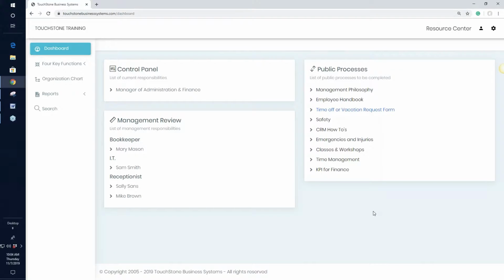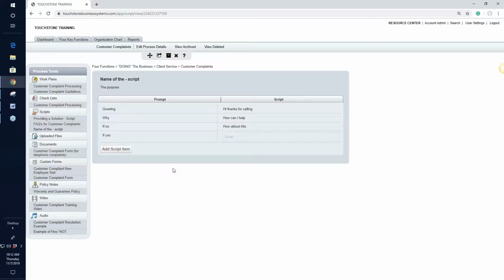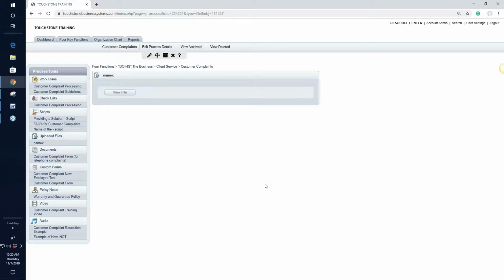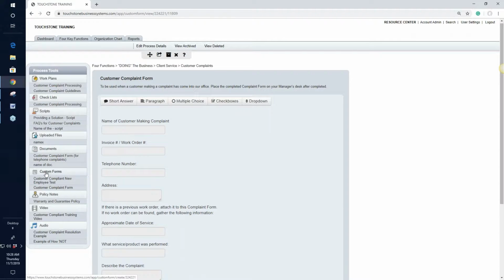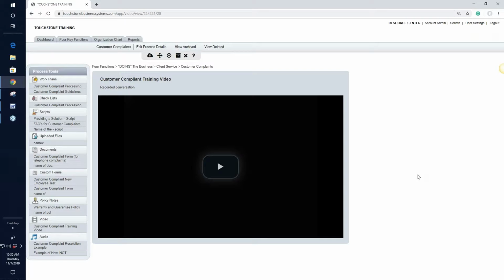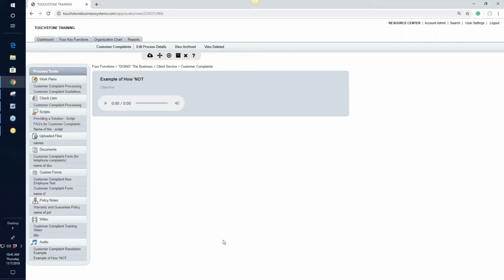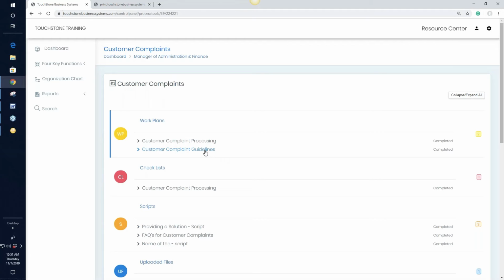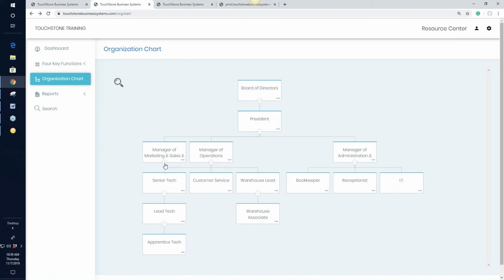Business Systemization - TouchStone Training #5: More Process Tools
For Business Systemization: This training is part 2 of How to Write Processes focusing on the rest of the process tools; scripting, uploading files, documents, custom forms, policy notes, video and audio. (LOOK BELOW for some helpful Chapter Headings)...

In this presentation, you will learn:
0:26 - Documenting Processes
4:52 - Script Functionalities - How to write a script
14:50 - Uploaded File Functionalities - How to upload files
17:30 - Documents Tool Functionalities  - How to use the Document Tool
20:45 - Custom Forms Tool Functionalities - How to create a Custom Form
27:30 - Policy Notes
31:08 - Video Tool
37:10 - Audio Tool
41:50 - Dashboard with existing Processes.. .etc
52:45 - Organizational Chart